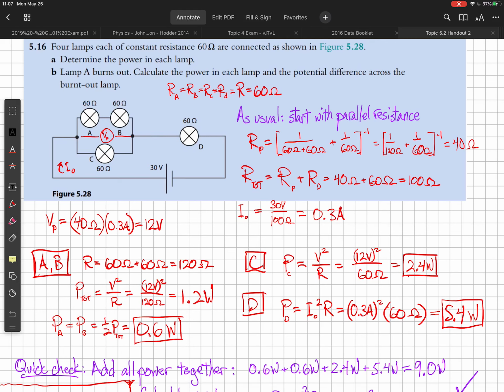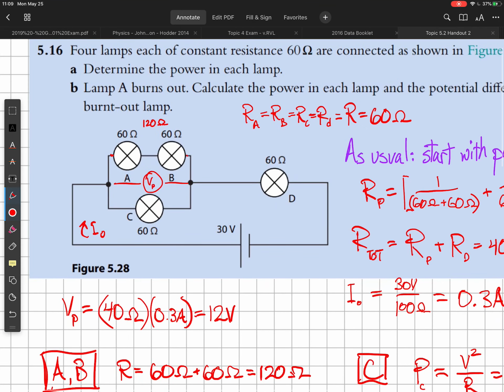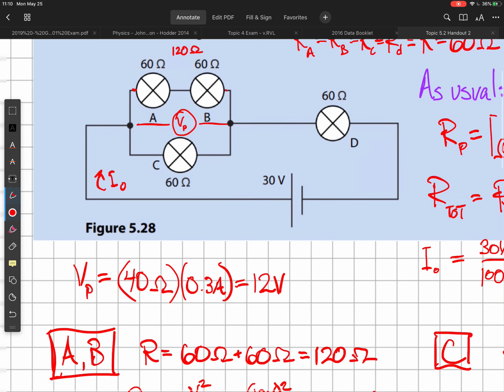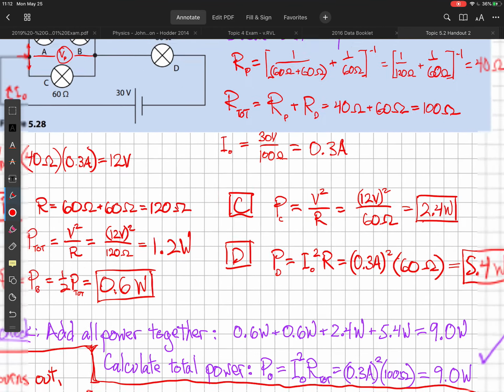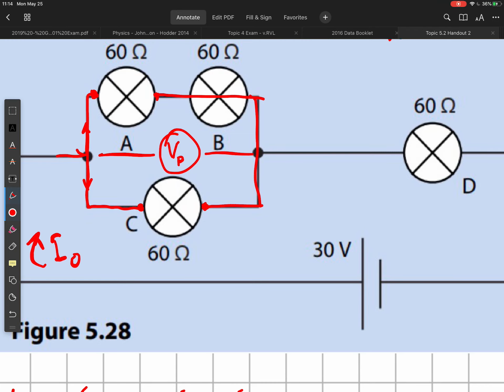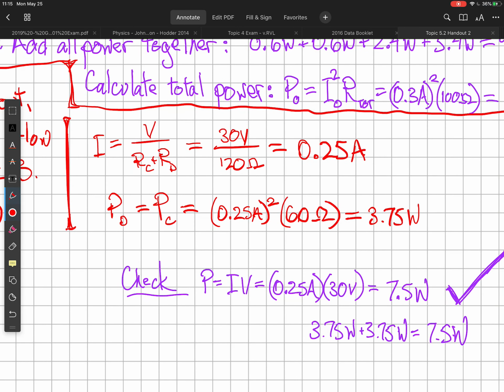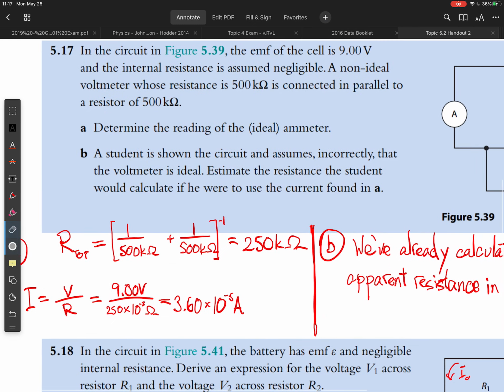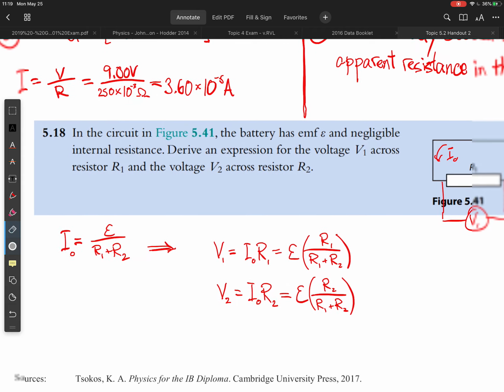IB Physics - Topic 5.2 - Circuits - Handout 2 (Pt. 2)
The second exciting installment of Mr. Van Loh's lecture on the Topic 5.2 circuit analysis handout.